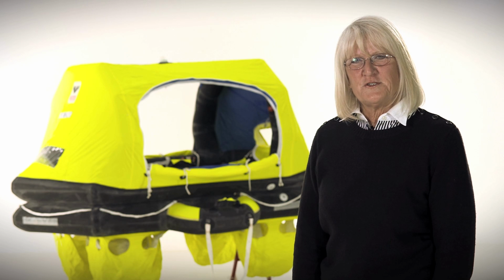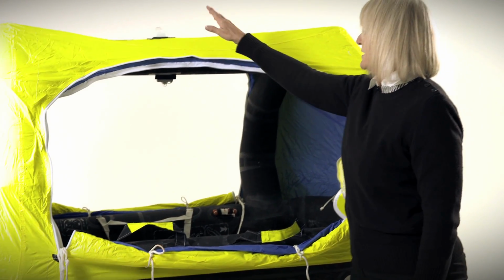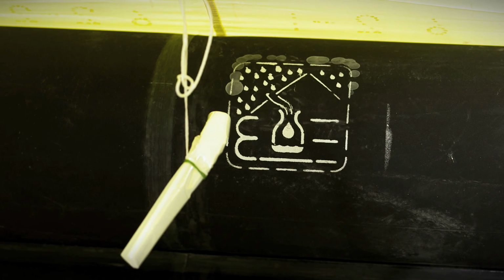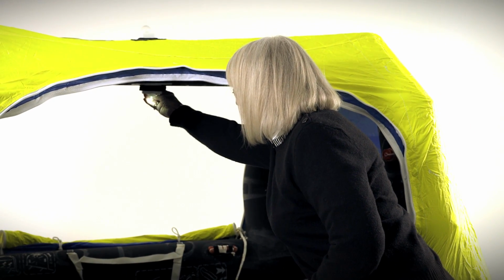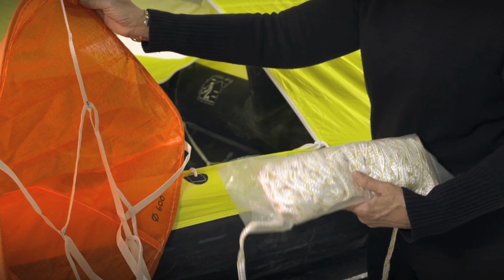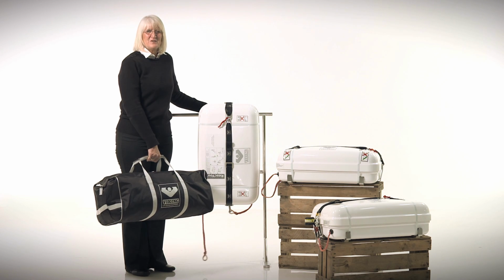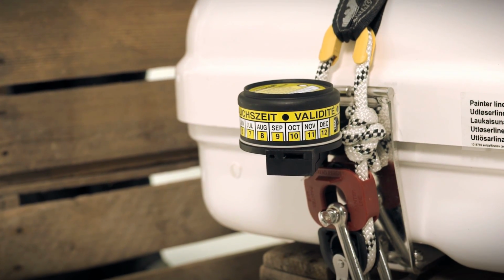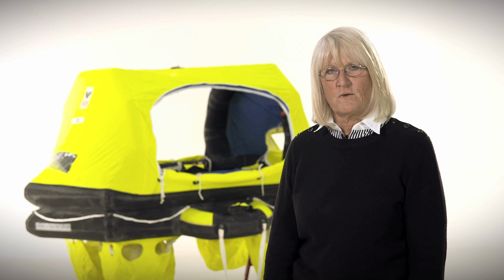VIKING RescYou Pro liferaft 2012 - The complete overview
Karen Hansen, Sales Manager for VIKING USA, shares her wealth of experience on the VIKING RescYou Pro liferaft - the top of the line liferaft, which has been rated as the best in several independent comparison tests, is the ultimate liferaft for all types of yachting and the perfect choice for ocean sailing. The first self-righting liferaft on the market, it always rights itself ready for boarding no matter how it hits the water.